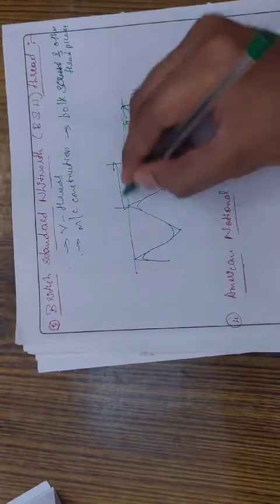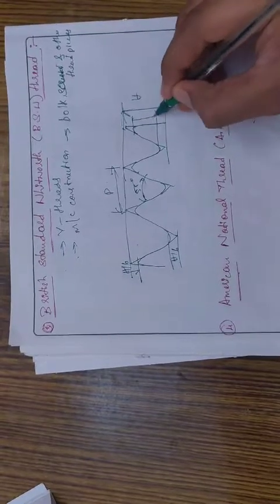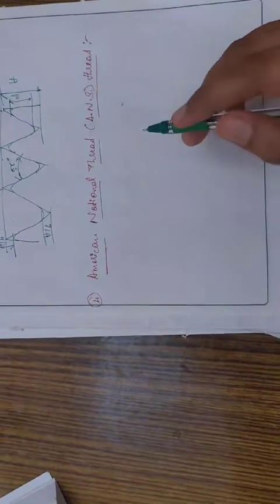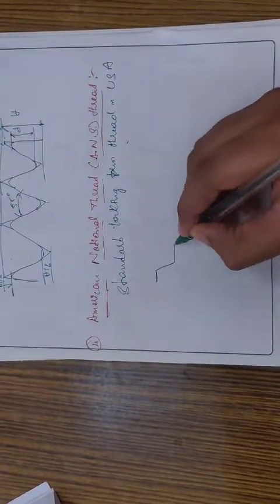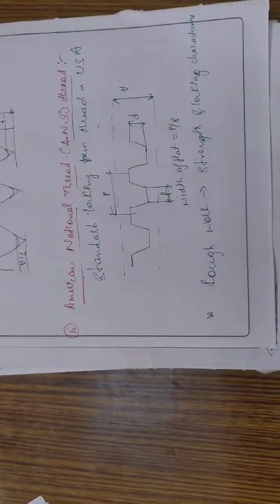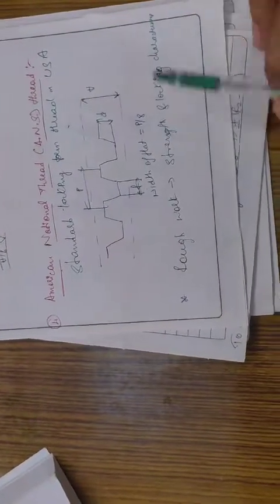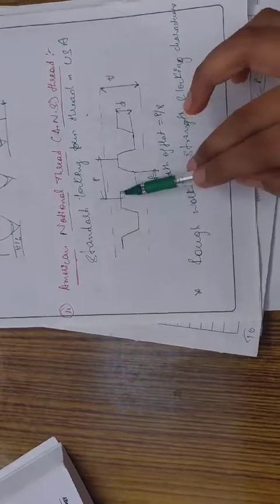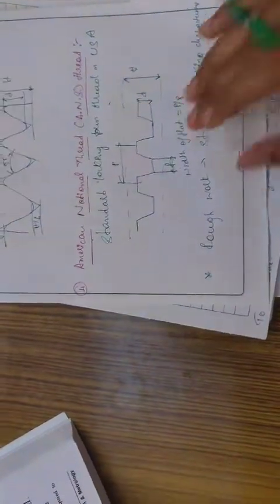Forms of screw thread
V threads and transmission threads